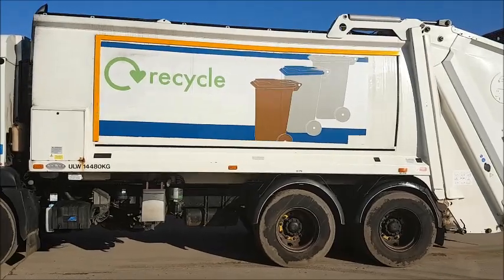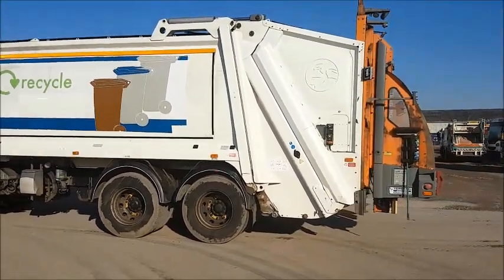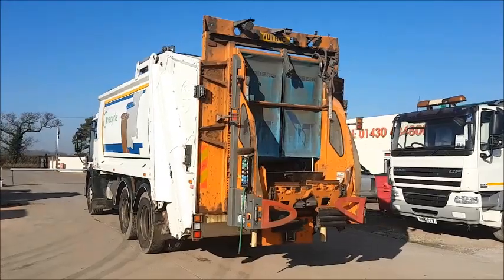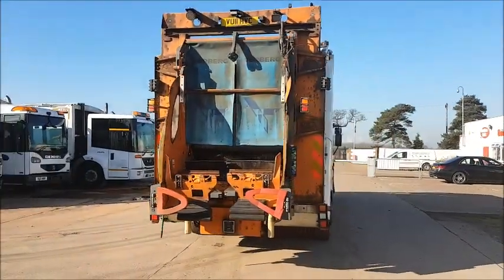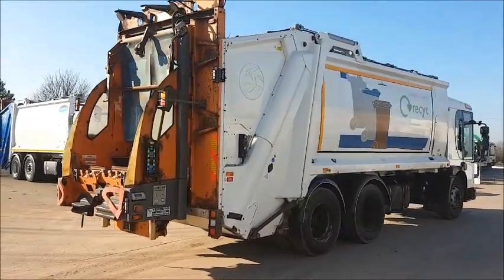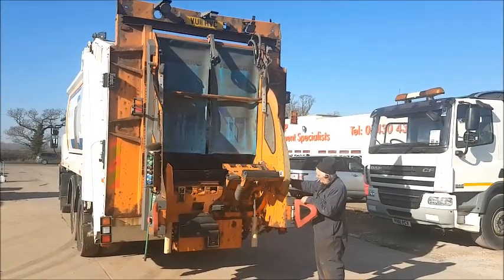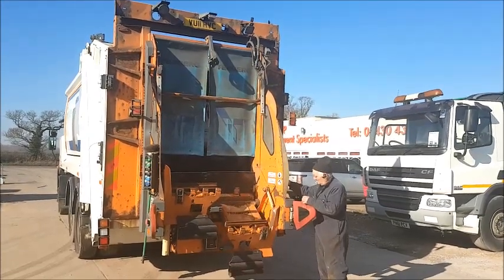21 2011 Dennis Elite 2 Olympus refuse truck for sale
2011 Dennis Elite 2 6x4 26 ton Euro 5 Olympus 21m3 refuse truck with Terberg Omnidel split bin lifts, on board weighing, rear banksman, direct from council